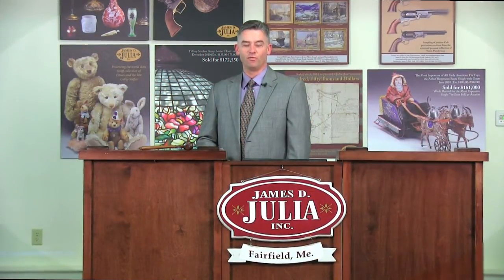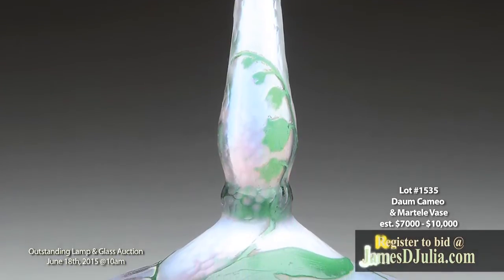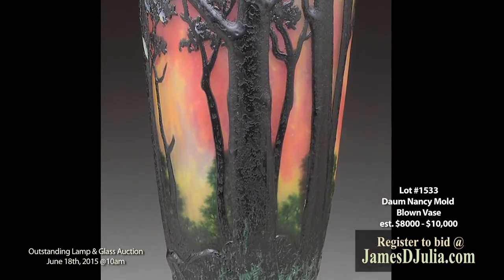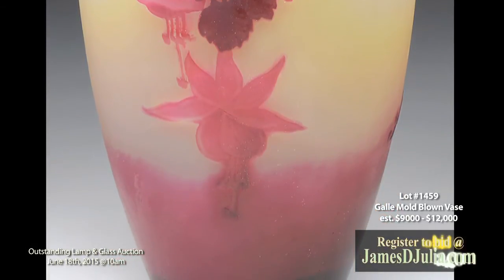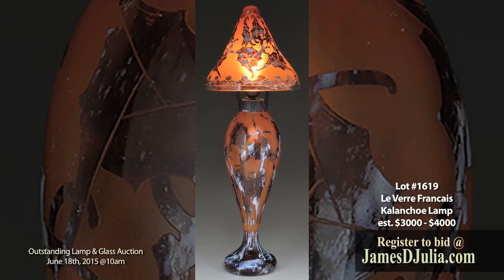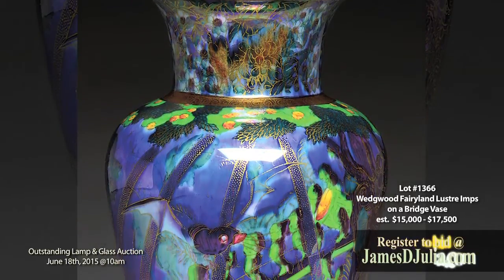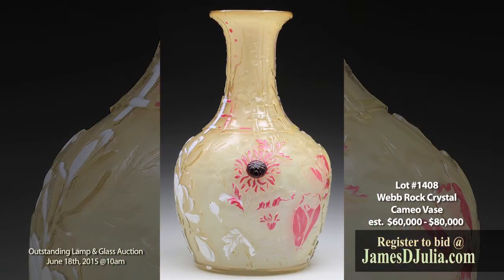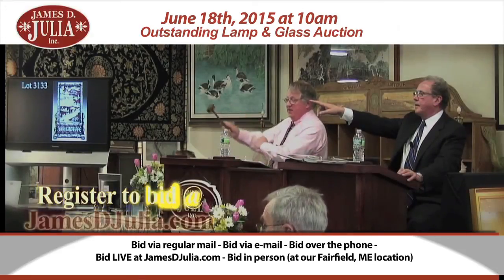Lamp and Glass Auction - European Art Glass - June 18th, 2015